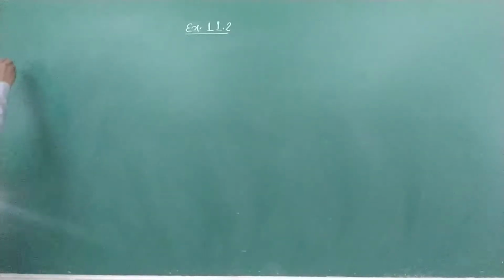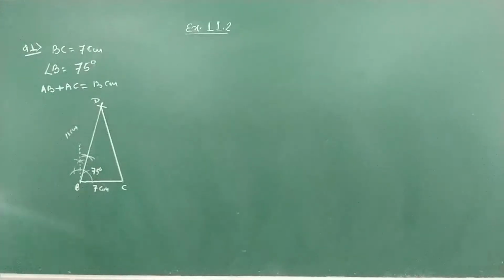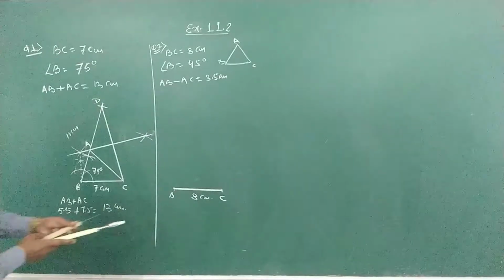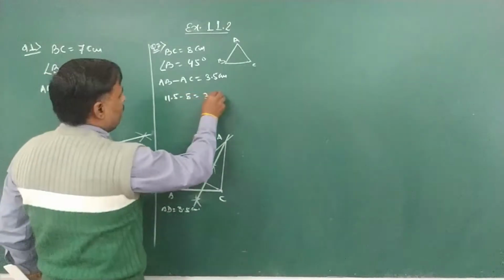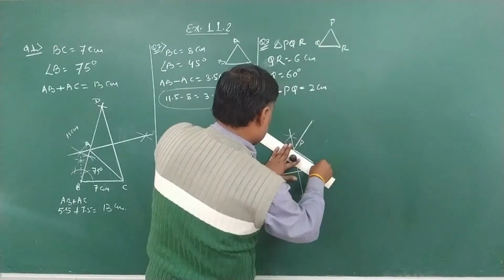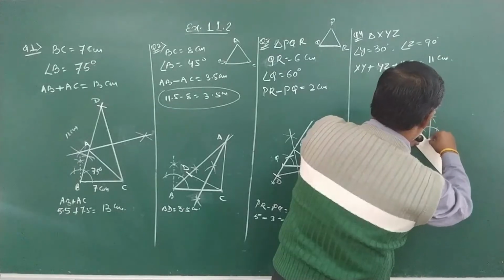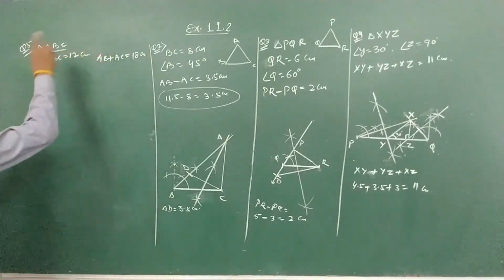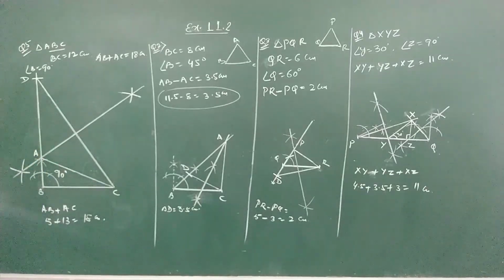EX - 11.2 , Class-IX, NCERT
Construction Ex-11.2, class - IX